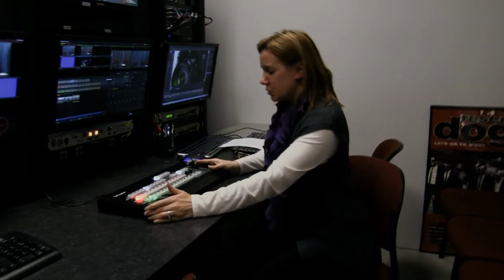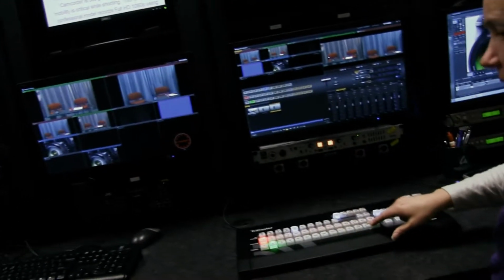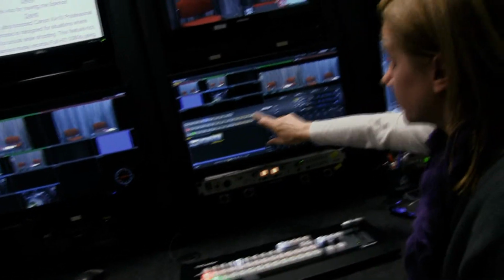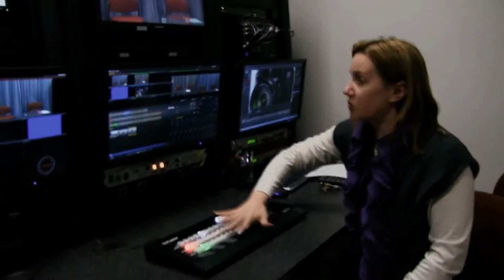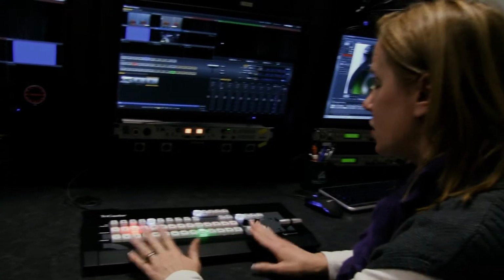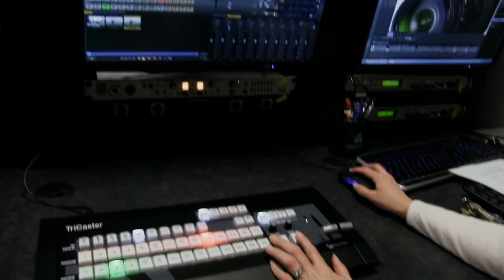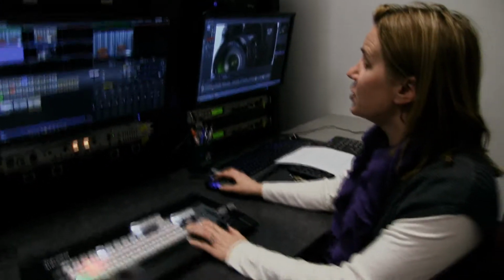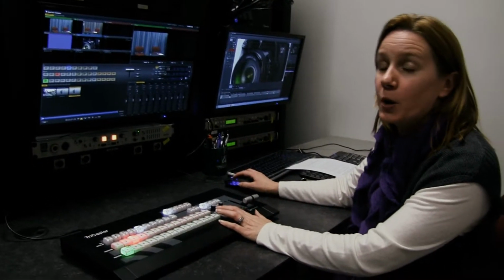How to in the Studio: TD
Learn the basics to Technical Director in the Studio at LCCC!